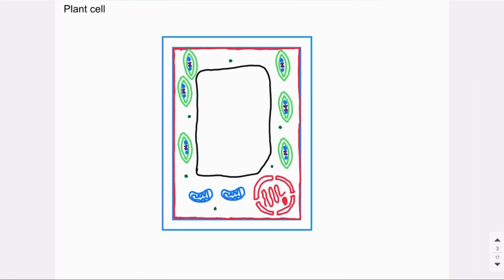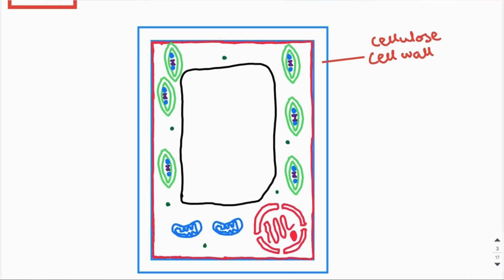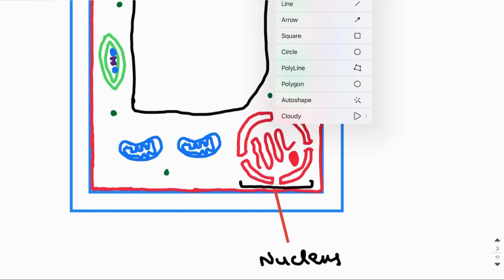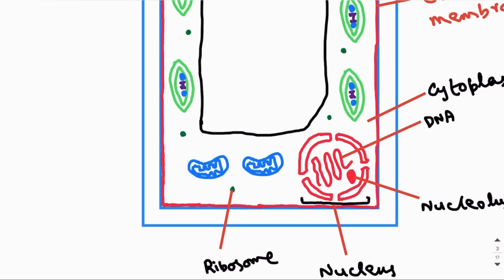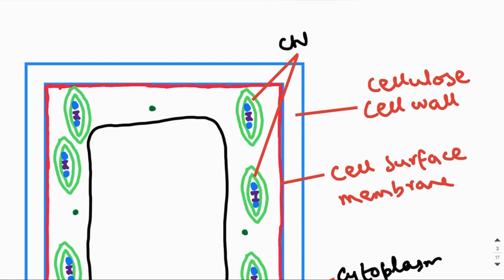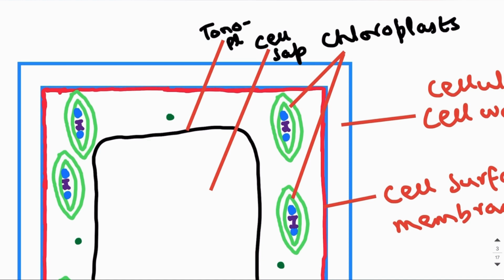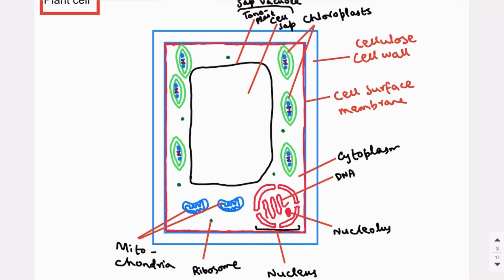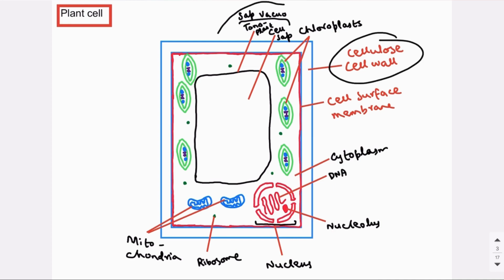Plant cell | Cell structure | O Level Biology